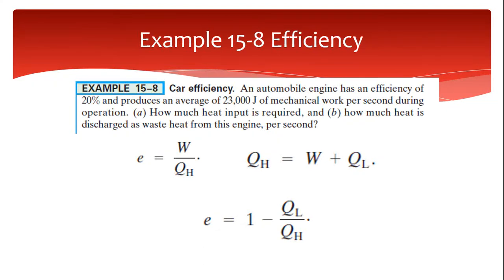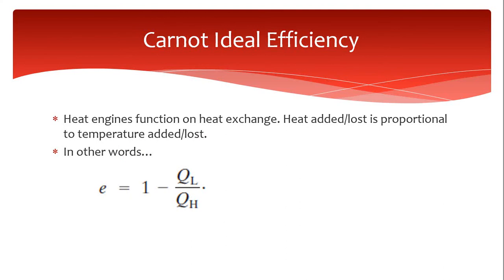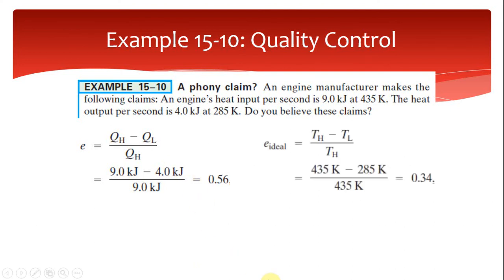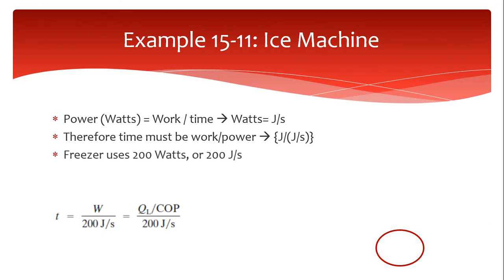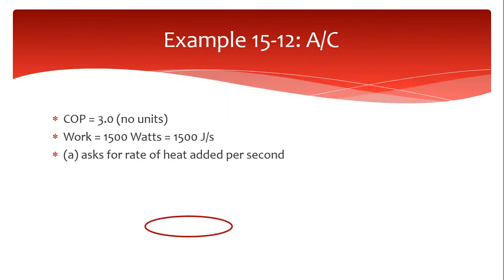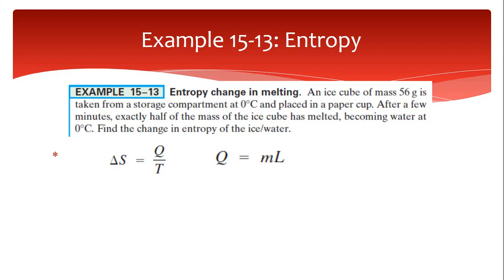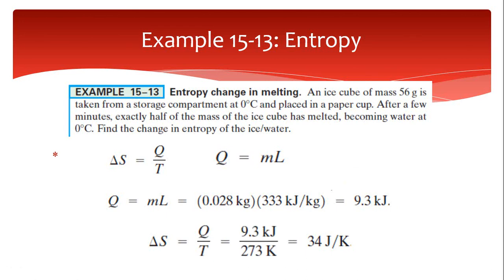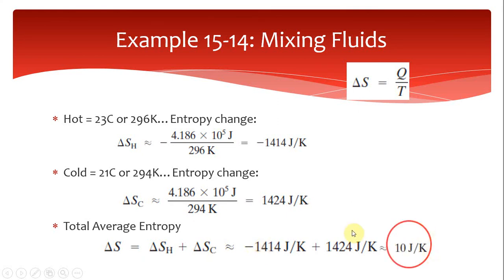Calculations in Thermodynamics Pt2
Further explanations of calculating variables in thermodynamic calculations. Using the examples from Giancoli 7th Ed. Physics Textbook.